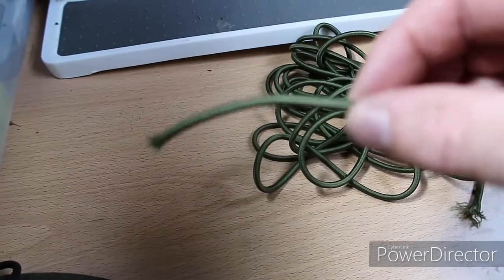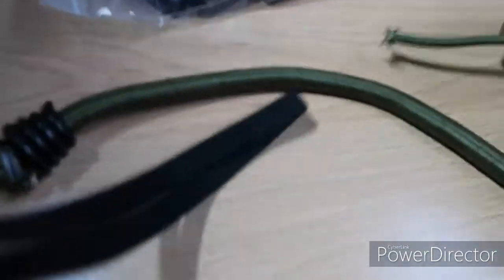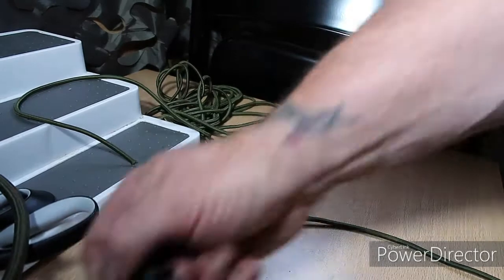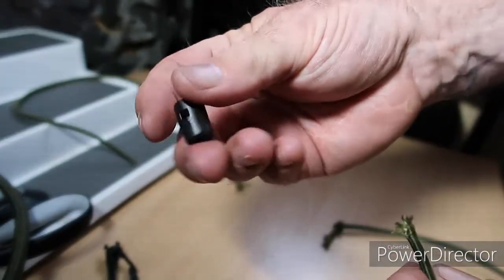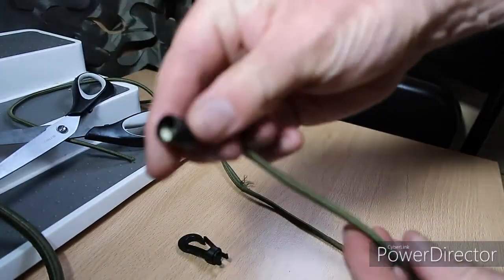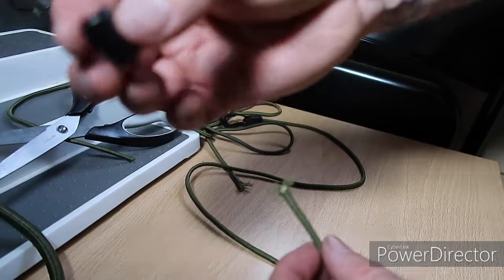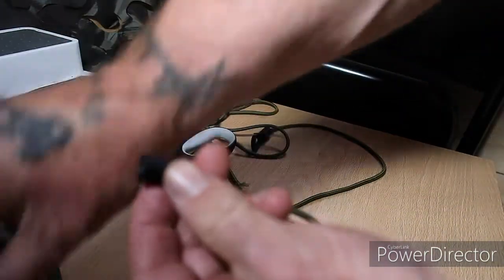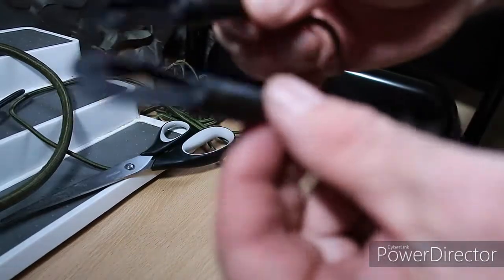How to make your own bungees.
Here i show you how to make your own bungees from my shed.